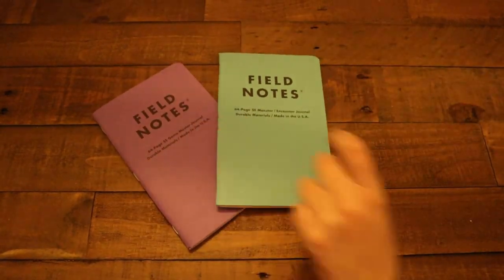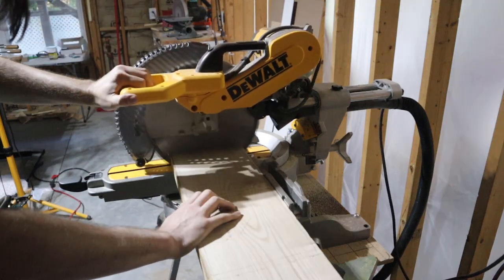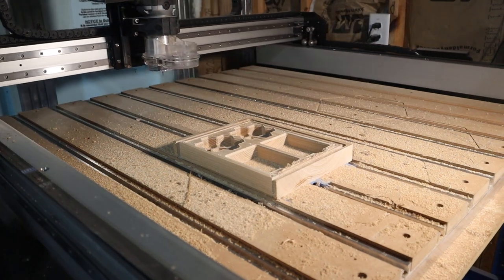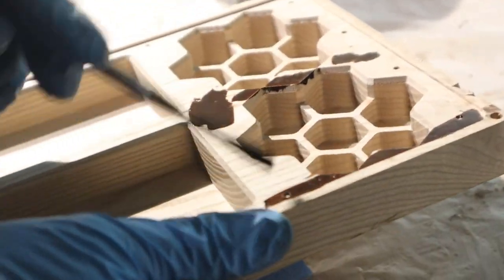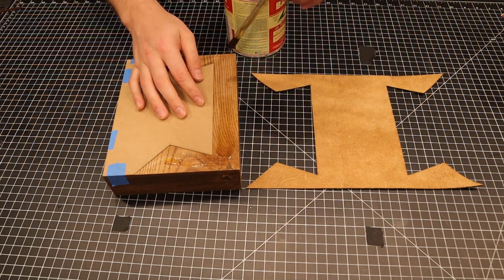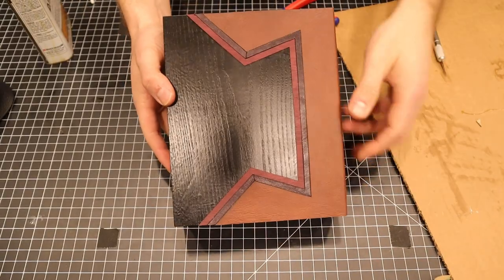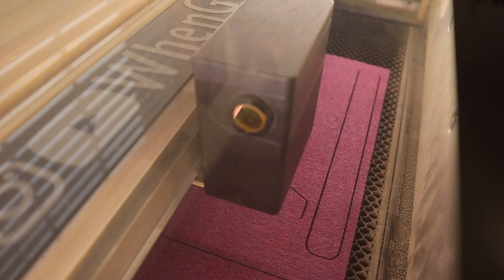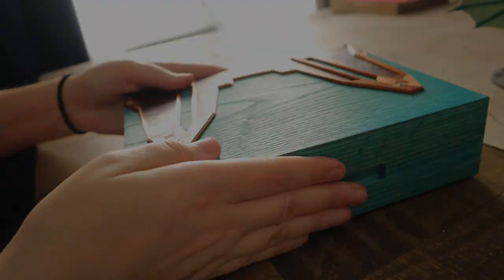When Geeks Craft a DND dice box with Field Notes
Looking for Sweet DND notebooks from our friends at Field Notes?

Looking for a CNC? Consider the one we use! Carbide Shapoko Pro XXL

We used a Glowforge on this project. We'll get credit too! We love our Glowforge. Feel free to message us with any questions!